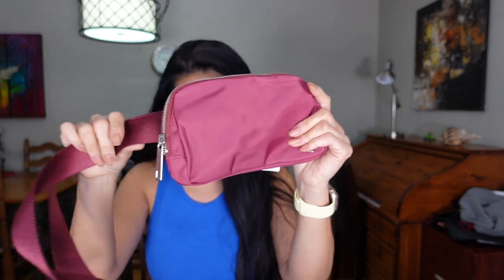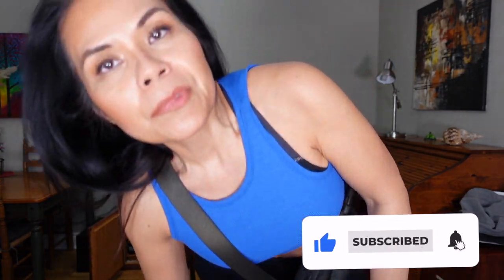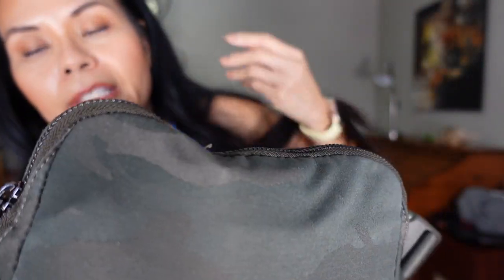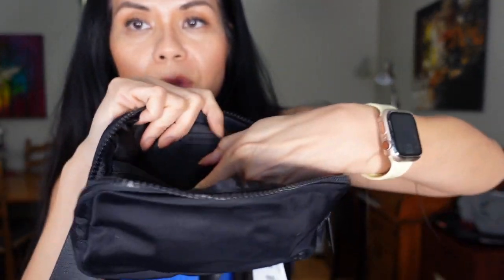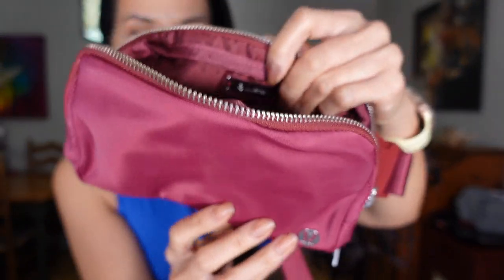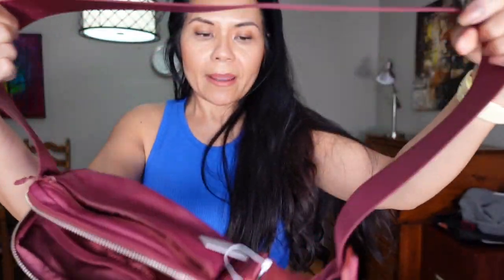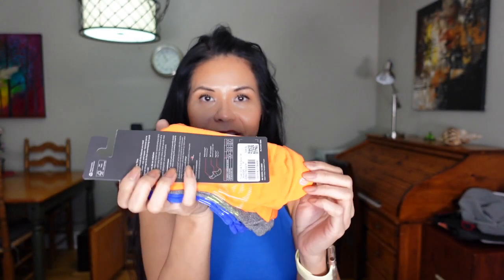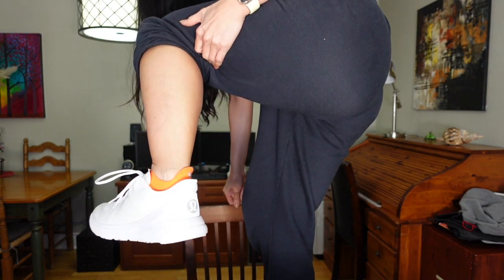Lululemon Everywhere Belt Bag & Socks Haul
I'm Christine
I hope you enjoyed my videos! On my channel you will find hauls, first impressions, reviews and random VLOGs. I made this channel to connect with other people with the same interest as me. As always, thank you for your support. xo

This video was previously recorded.

Products Mentioned :

Color: $38
  Black
  Camo
  Red Wine

Power Stride Tab Socks (3 pack) Medium (Mens) $38